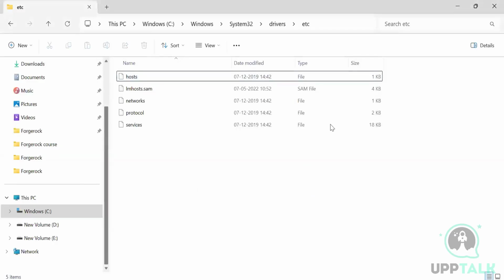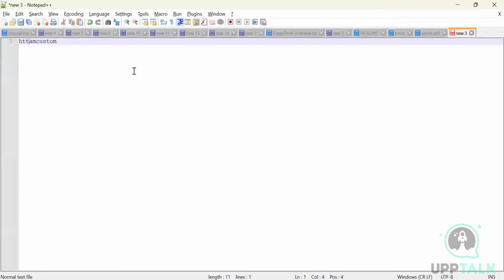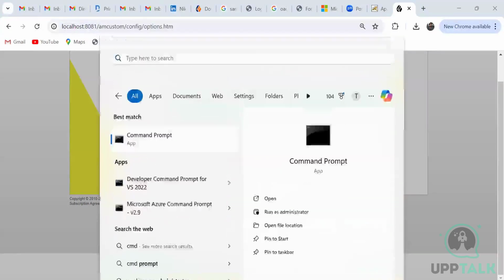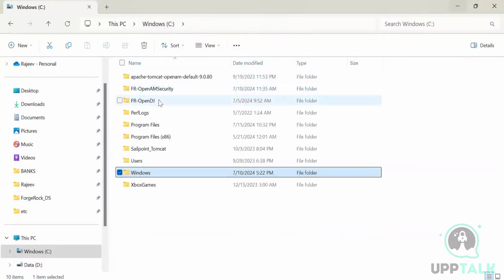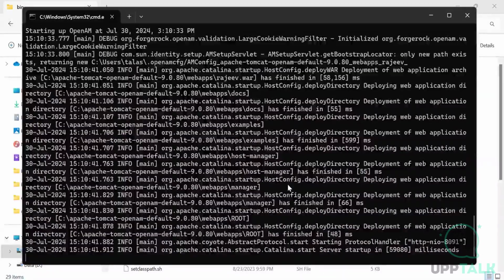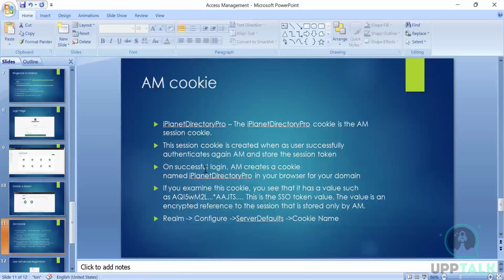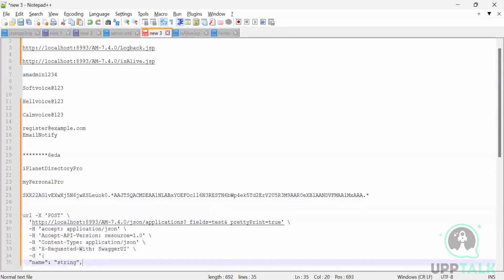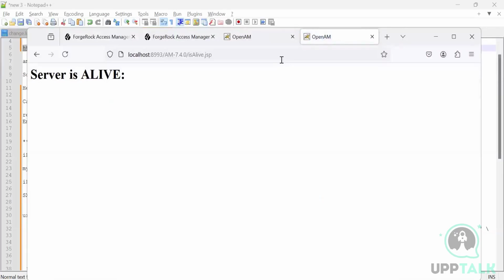Installations & Setup of ForgeRock | ForgeRock Tutorial | ForgeRock Online Training | IAM | Upptalk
Explore the world of identity and access management with our ForgeRock online tutorials! This course is perfect for developers, IT professionals, and security experts looking to master ForgeRock's robust platform.

Learn how to implement and manage identity solutions, integrate with existing systems, and enhance security protocols. Each tutorial features clear explanations, practical demonstrations, and best practices to help you effectively utilize ForgeRock’s tools. Join us to empower your organization with secure and seamless identity management!

This video is a must-watch for anyone who wants to get the most out of ForgeRock features.

In this video you will learn about installations and setup.
Enroll with us to get ForgeRock Training,